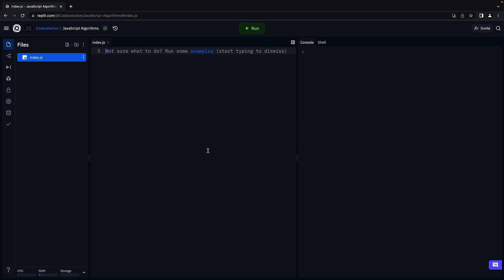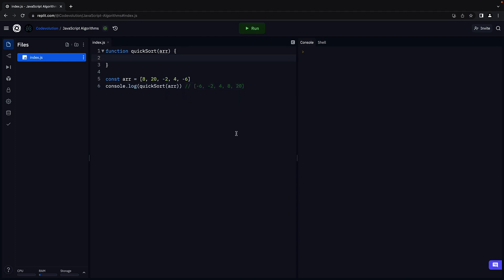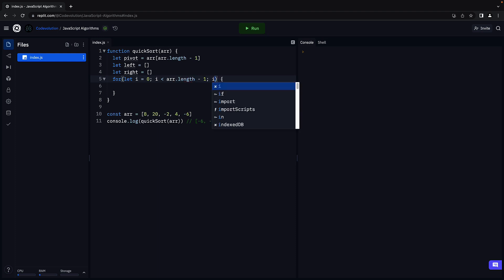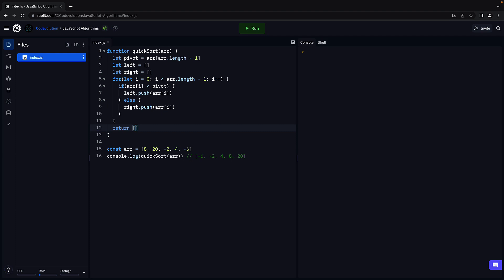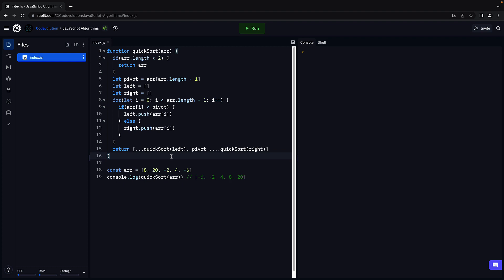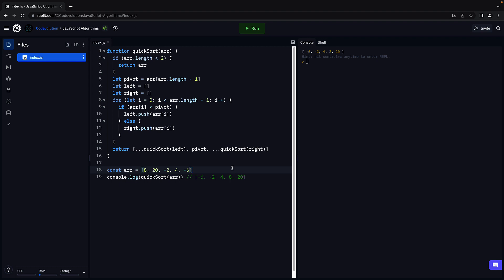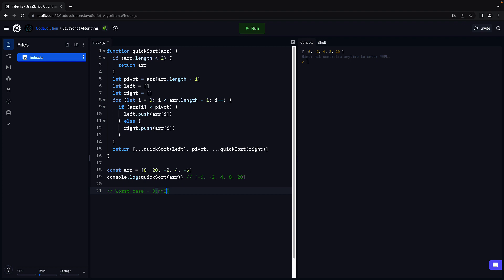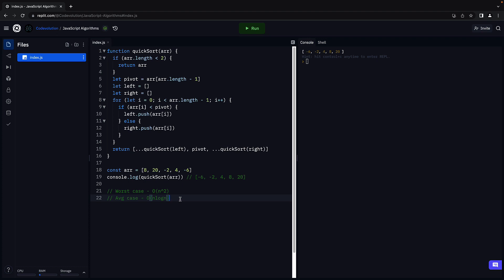JavaScript Algorithms - 25 - Quick Sort Solution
Quick Sort Solution
JavaScript Algorithms